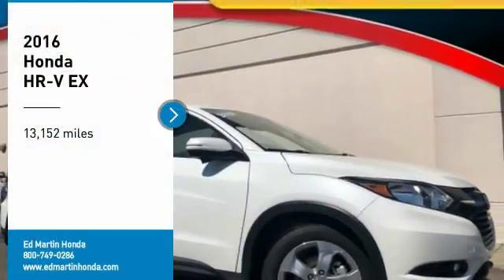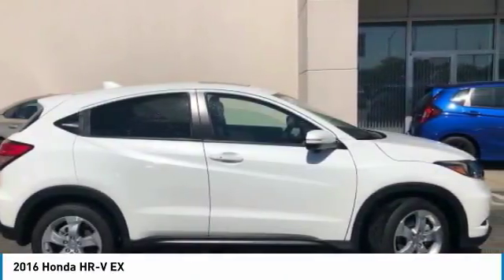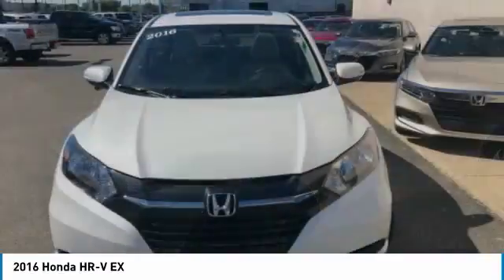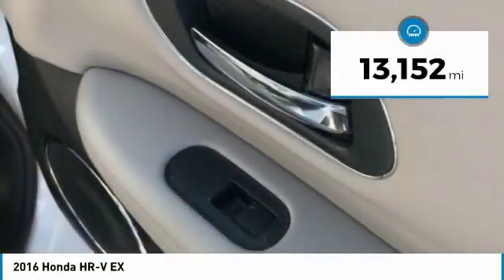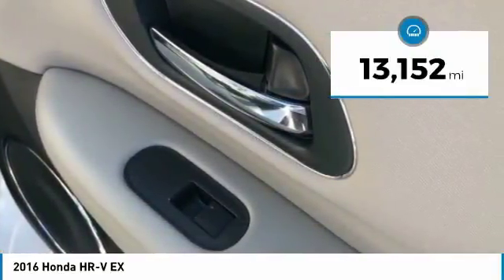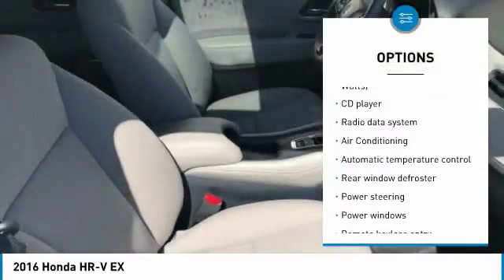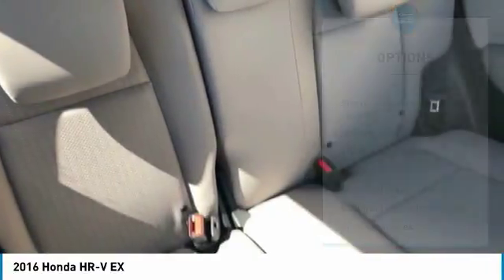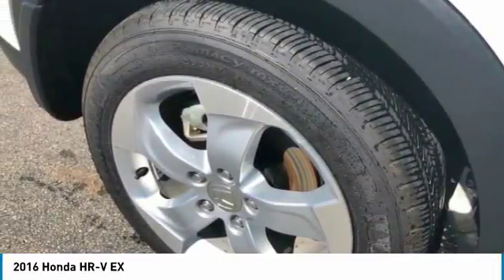2016 Honda HR-V 2P3725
2016 HONDA HR-V Indianapolis, IN
Stock# 2P3725

HONDA CERTIFIED!, BALANCE OF FACTORY WARRANTY!, SERVICED & COMPLETE DETAIL!!, GREAT SERVICE HISTORY!, AWD!, POWER SUNROOF!, CLEAN CARFAX!, USB PORT!, REAR VIEW CAMERA!.
32/27 Highway/City MPG**

Awards:
* ALG Residual Value Awards * Green Car Journal 2016 Green SUV of the Year * 2016 KBB.com Brand Image Awards
2016 Kelley Blue Book Brand Image Awards are based on the Brand Watch(tm) study from Kelley Blue Book Market Intelligence. Award calculated among non-luxury shoppers. Kelley Blue Book is a registered trademark of Kelley Blue Book Co., Inc.